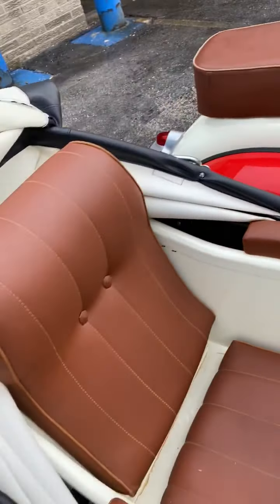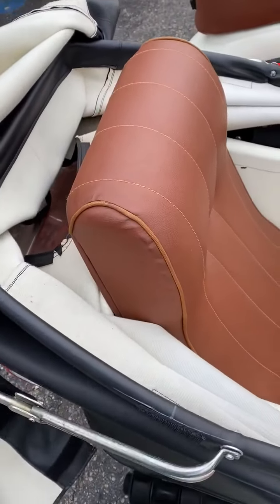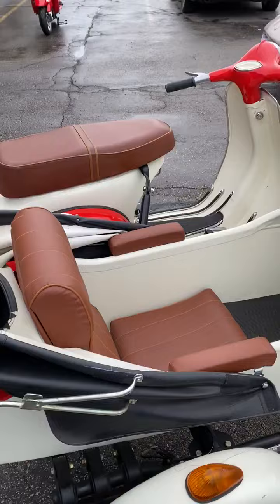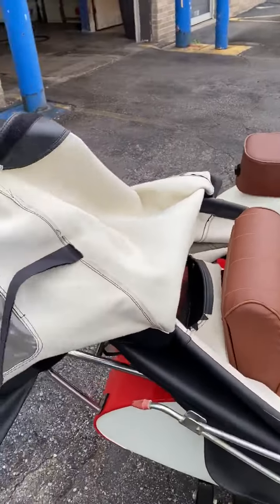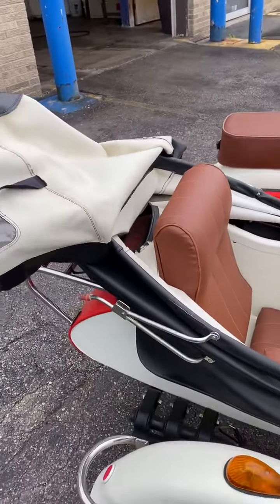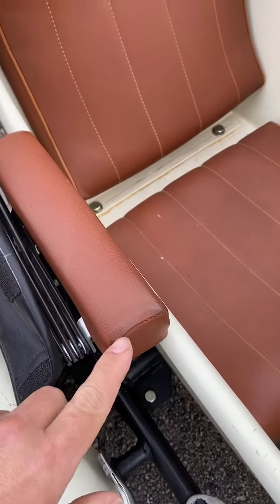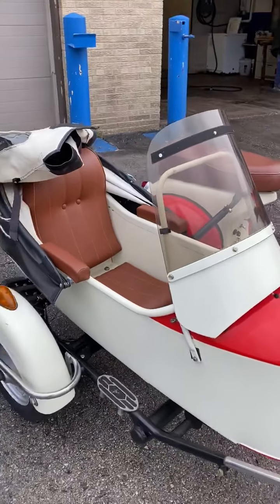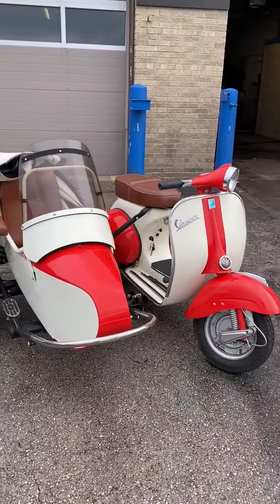1964 Vespa Sidecar 1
1964 Vespa Sidecar 1